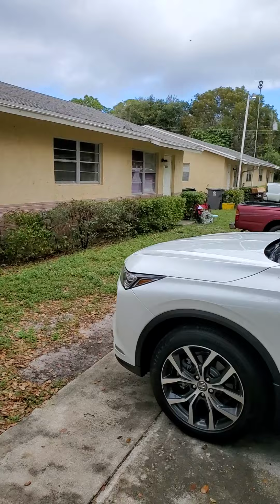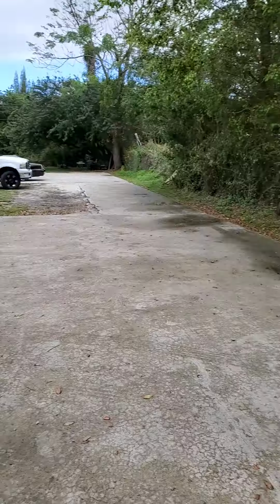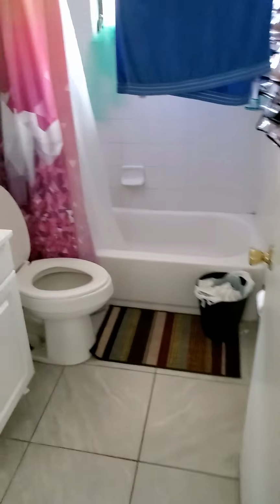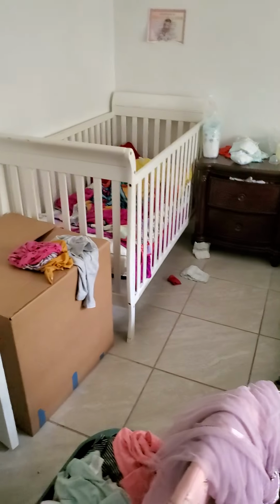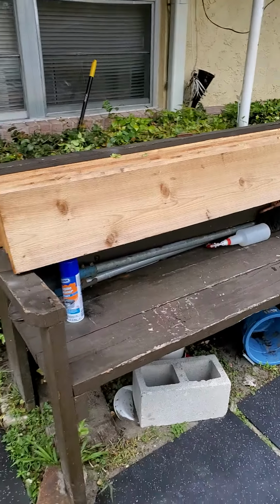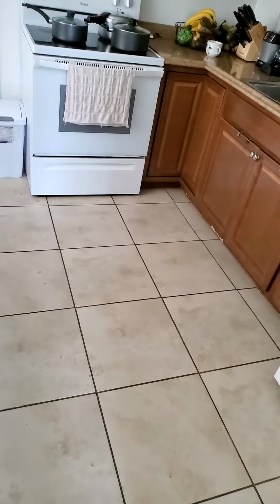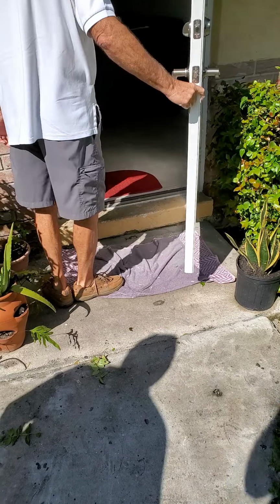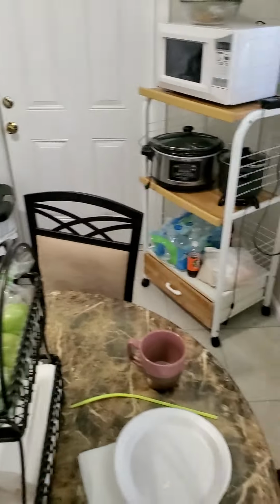Mango Rd Quad